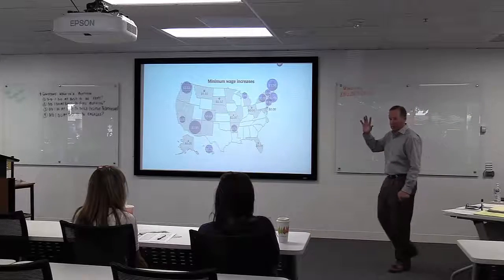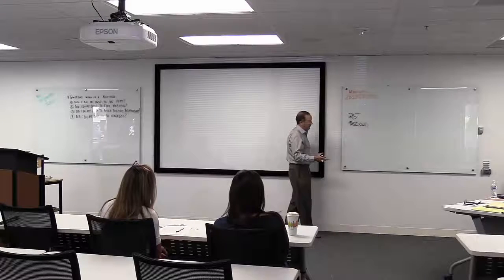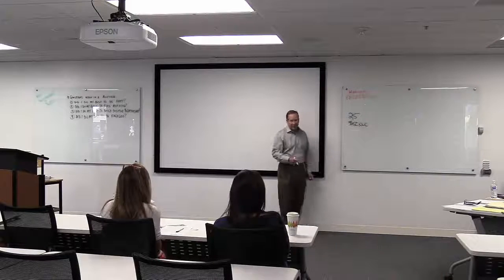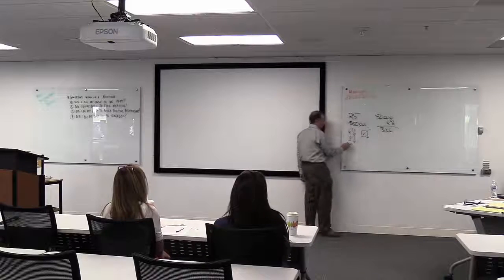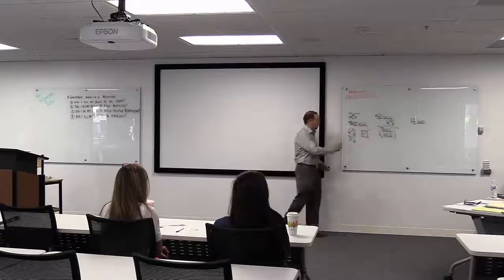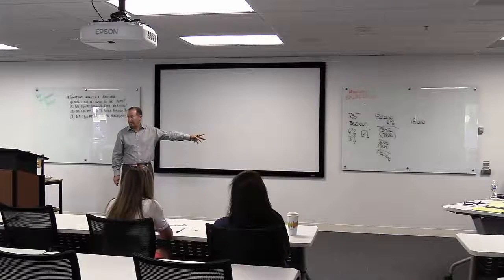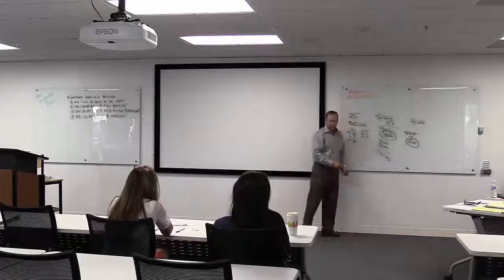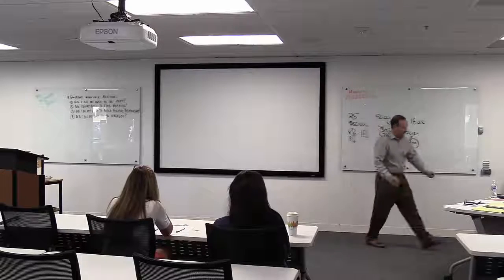Affluentology how most save for retirement